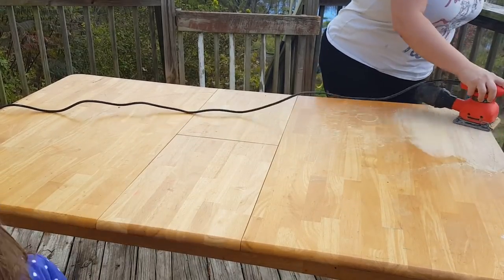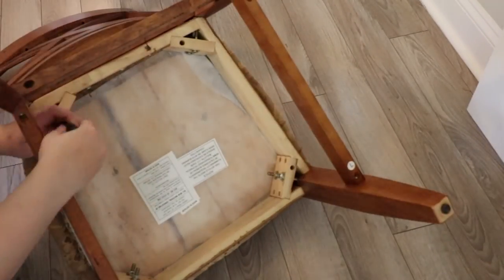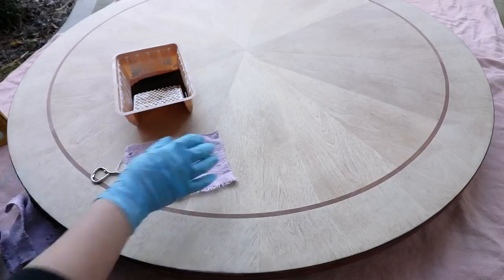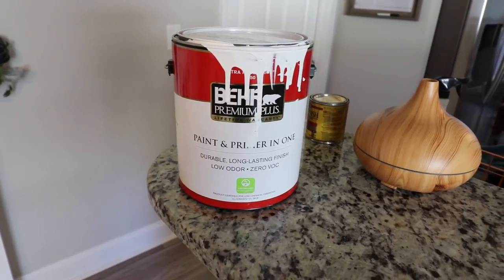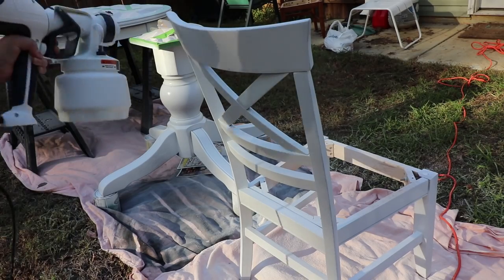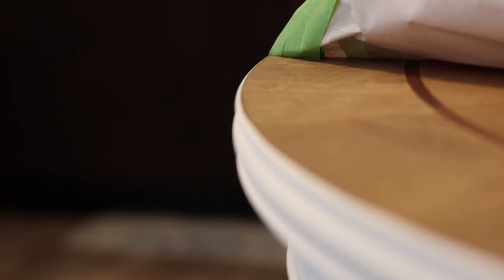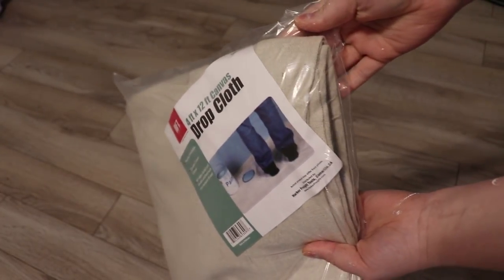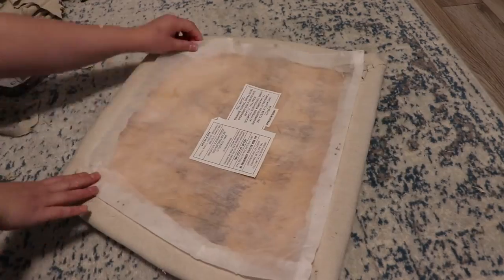Farmhouse Style Dining Room Table Makeover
Hey Guys!

   I really hope you guys enjoyed this weeks diy project!  I know I know... It's another dining room table, but I just can't stop this obsession!  It can never go too faaaaarrrr!! ;)  All jokes aside, I'm really happy with how this came out!  It went from so dark and beat up, to so bright and airy.  I love it and I hope you guys do too!  I hope this video inspires you to take on a diy project of your own!  You can do anything you set your mind to!!

Laters!

~Breaha